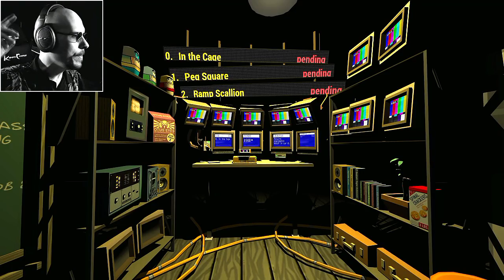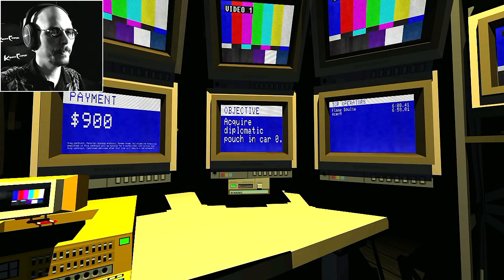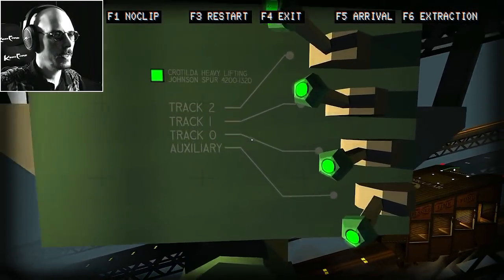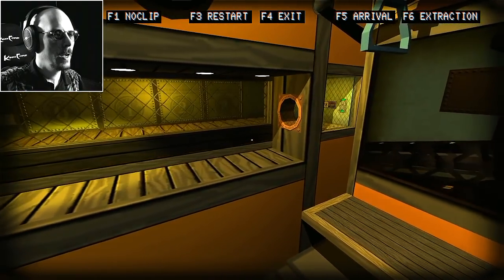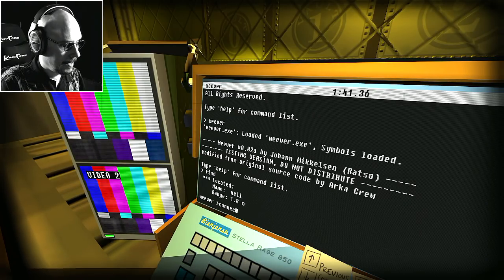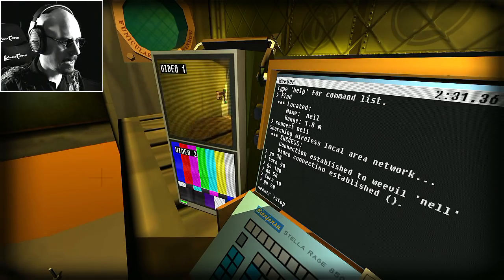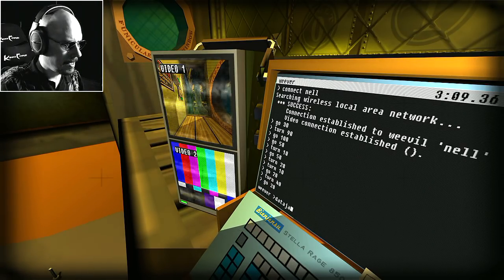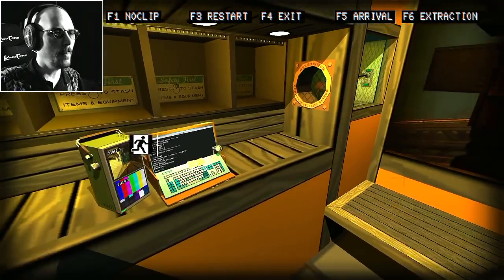INTRODUCING NELL | QUADRILATERAL COWBOY #3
We have a little bobot to help us now, but what can it do?